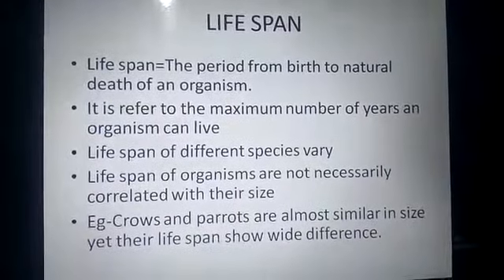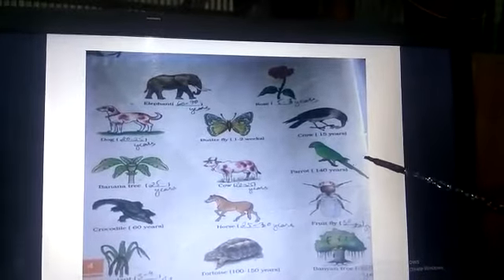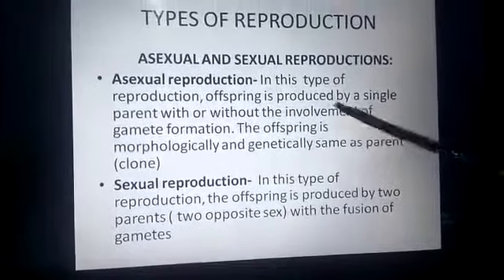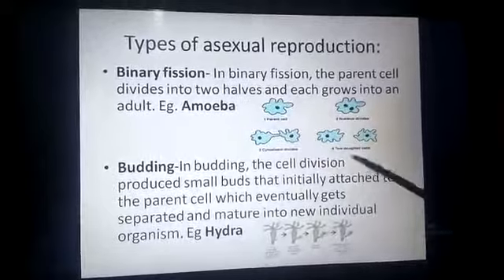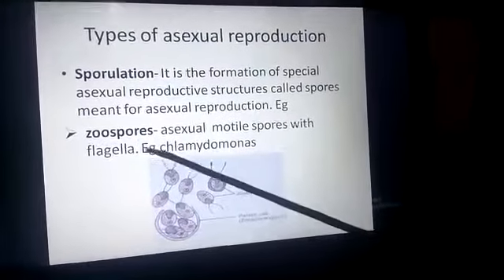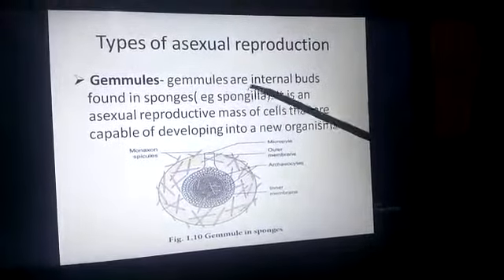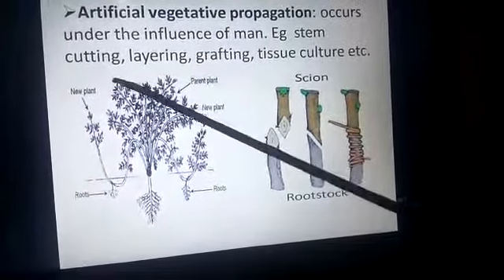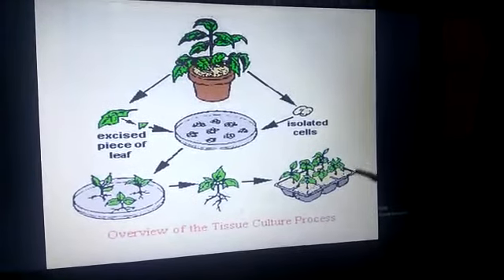BIOLOGY: CHA:1: REPRODUCTION IN ORGANISMS (Part-1)